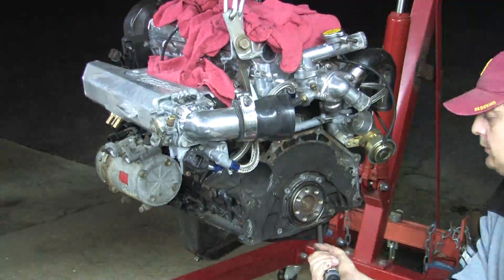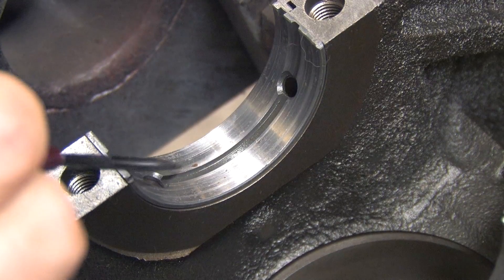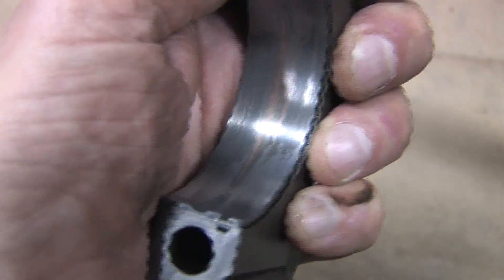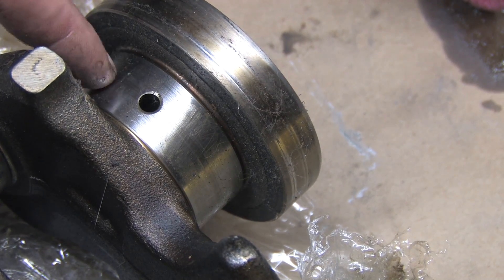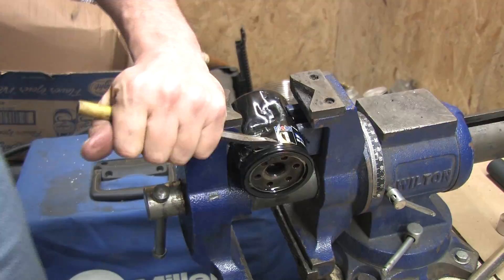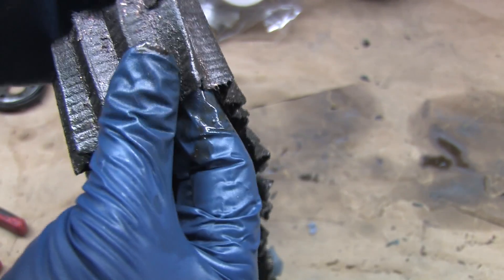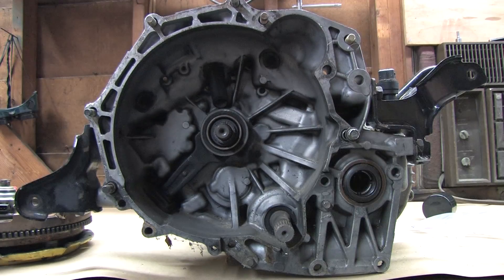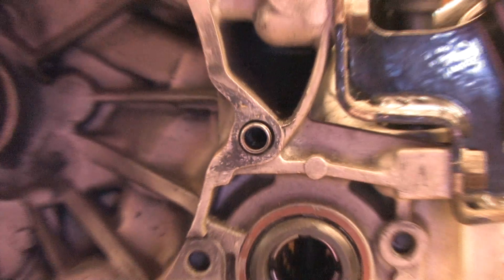7-Bolt Shortblock Failure - Full Diagnosis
If you are your own mechanic, there is no more important character trait worthy of development than the ability to own your mistakes.  That's where the line is drawn between good mechanics and bad mechanics.  It's not the failures but how they deal with them that measures their ability.

In short, it's not easy to admit you did something wrong or were negligent.  But if you don't own it and talk about it, it doesn't get fixed, and nothing positive can come from it.  It was my quest to overcome my clutch issue that lead to the creation of a video.  That video is the textbook perfect guide for how to correctly install a DSM transmission.

Crankwalk as described is caused by a casting defect.  This was not a defect.  This was preventable.  A lot of people would find something like this and not tell anyone out of embarrassment.  I'm not ashamed.  It's my fault.  I got good use out of this engine and it was tough enough to make it 48K miles since the last rebuild despite my abuse.  I'm here to tell you if you bought a used car that's had its clutch replaced, or if you ever pay someone else to do it... make sure it has this bolt.  It's stashed away between the starter and the transfer case, so it's hard to see.  Make sure all of your bell housing bolts are torqued properly because fastener problems can destroy your shortblock, clutch and transmission.  If your car fails because of a mis-aligned transmission, you have no reason to blame crankwalk.

It wasn't until I bought my next AWD car that I discovered there was a smaller bolt on the other side of the block.  I destroyed 3 transmissions in the GSX first.  With the damage already done to my crankshaft, I then lost a shortblock.  It's an ounce of prevention that's worth metric tons on your bank account.

Grade 10 M8x60 bell housing bolt = MD706012.  It gets 22-25'lbs of torque.

Owning my mistake permits me to learn from it through con$equence$, and never repeat it.  What good would it have done anyone else for me to learn this lesson and not share it?  That's why I'm providing this video to all of you.  Sharing it can perhaps help someone else avoid this costly mistake.  This is the final chapter for my 7-bolt, and this book is going back on the shelf.

And of course, now that I've covered the complete oil system, transmission and driveshaft series of videos, you now have all the tools necessary to ensure your 4g63 lasts a very long time.  Whether the casting defect exists?... or it's all caused by a bolt, or the harmonics, or whatever...  Sure, crankwalk exists and it's horrible.  But with the small amount of movement required for your crankshaft before it contacts the block isn't far enough to make your clutch drop to the floor when you turn.  You'd be hearing woodpeckers and jackhammers on the crank long before that clutch pedal would fall to the floor.  Some people are going to hate on me for saying that.  That's fine.  I believe all of the people who experienced the clutch pedal issues had fastener problems on their bell housing.

DSMs get a bad reputation for this but we can change that.  Crankwalk is never the cause of your engine failure.  Crankwalk is always a symptom of the real problem.  It's your disease that makes you deny it's your fault.  You've got the 'itis.  DSM-itis.

Whenever you dig deeper, you'll discover what applied all of those thrust loads to your crankshaft to begin with, and it's not going to be a casting defect that moves your crank .101".  Mine only went .014", but all of the same parts failed.